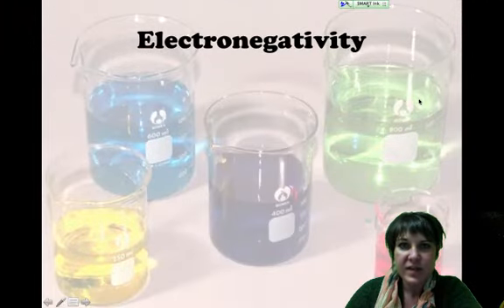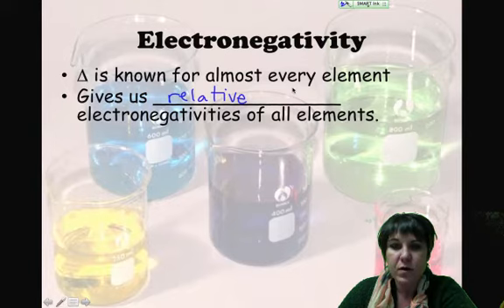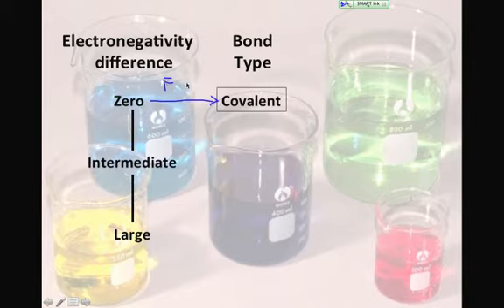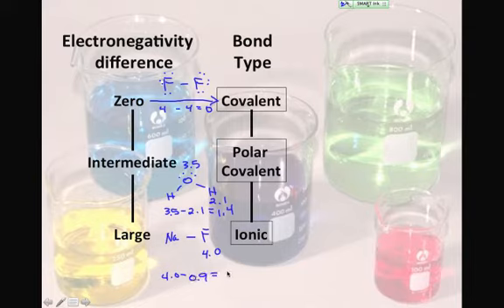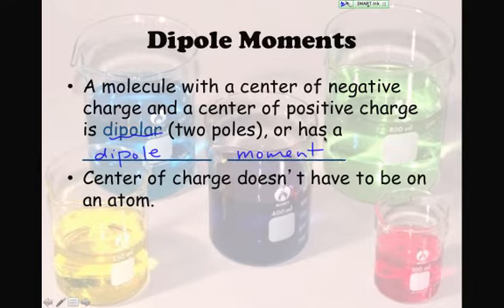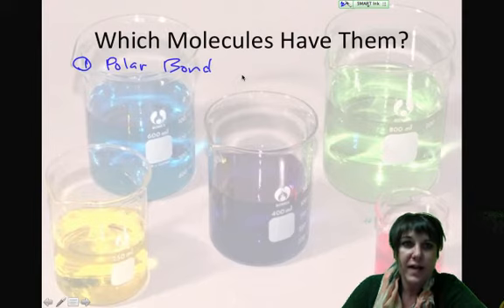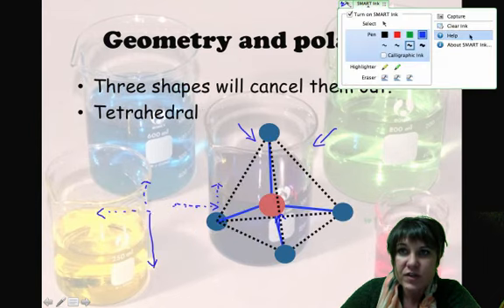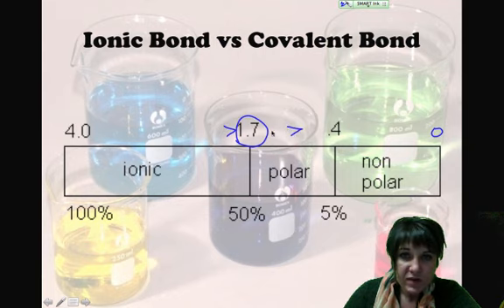AP Chem Podcast 7 2 Periodic Trends and Bonding